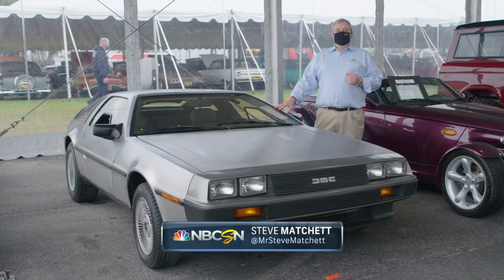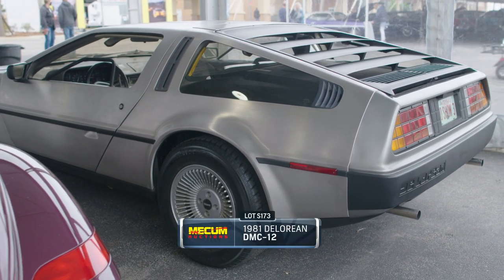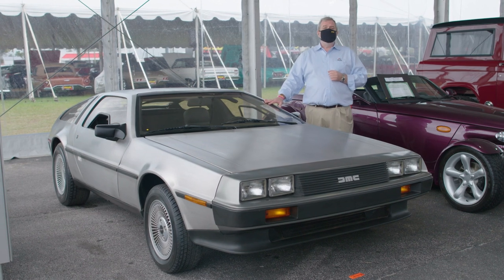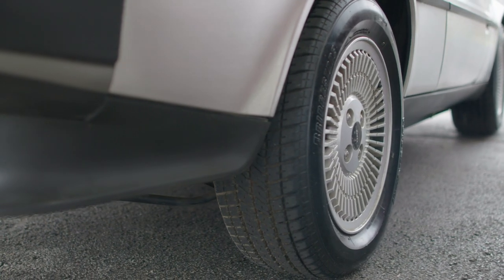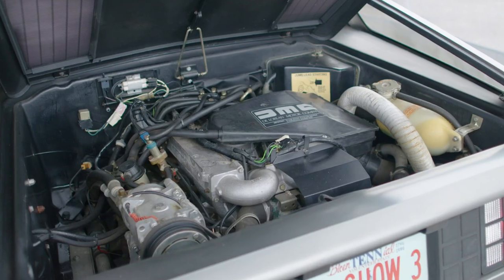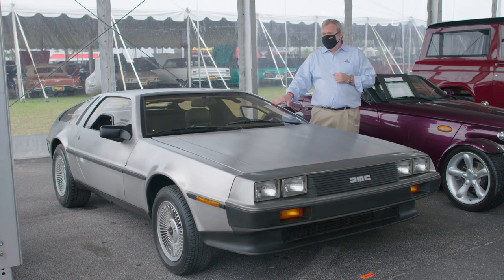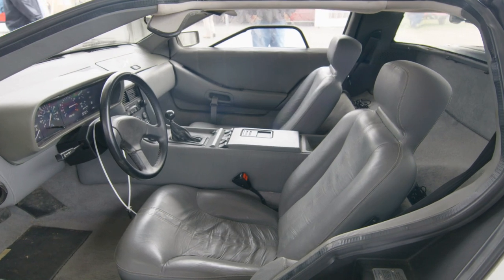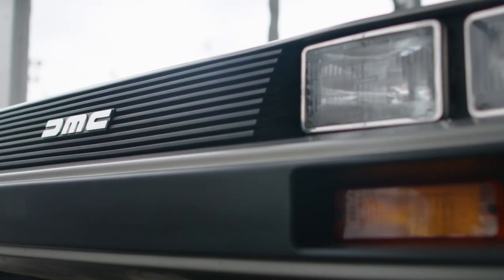1981 DeLorean DMC-12 // Mecum Kissimmee 2021 // Steve Matchett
Country music icon George Jones was a consummate car guy; he loved them, but that doesn’t mean he got out to drive them very often. Case in point is this DeLorean, which was owned by Jones and shows a mere 512 miles on the odometer. He sang he didn’t need a rockin’ chair, but it appears as though he never got off one long enough to drive this legendary GT sports car. VIN 5321 is still on title in Jones’ name and has a glovebox door signed by Jones.

One of 8,583 built, DeLoreans offered buyers only two choices—an automatic or manual transmission, and a gray or black leather interior. Otherwise, they were all largely the same, with many minor changes throughout production updating and improving the car. This one is equipped with the 5-speed manual transmission and gray interior. Renault supplied DeLorean with the PRV-6 2.8L V-6 engine, which was co-designed and co-engineered by Peugeot, Renault and Volvo to create a shared engine platform for all three companies. A well-equipped luxury GT for the day, DeLoreans were fitted with power windows, power locks, power mirrors, 4-wheel disc brakes, tilt steering wheel, an AM/FM/Cassette stereo system, rear window defroster, air conditioning and, of course, a stainless-steel body with gullwing doors.

The DeLorean was a rebellious car, bucking the car building norms with cutting-edge manufacturing techniques that were normally reserved for the aerospace industry and using corrosion resistant materials to ensure longevity and more. Maybe that’s why Jones bought the car in the first place—his music and legacy, too, have sustained since his first hit in 1959, and many country stars since have credited Jones’ understated and powerful style as influencing them to produce music that would span generations. Of course, the DeLorean was a much more boisterous personality than Jones, and maybe that’s why he didn’t drive it all that much—he was known for being a little allergic to flash, and that’s one thing DMC-12s are rife with: attention-getting flash.